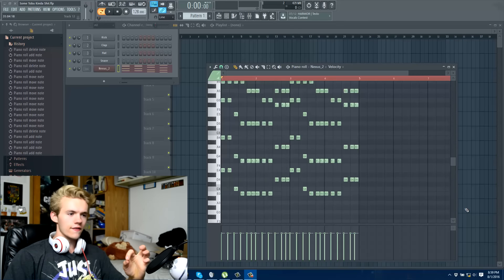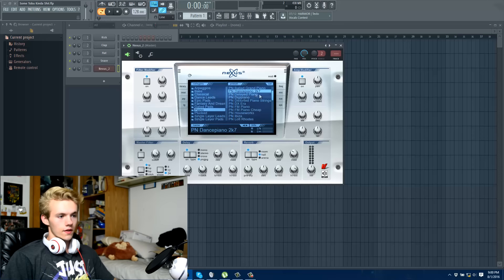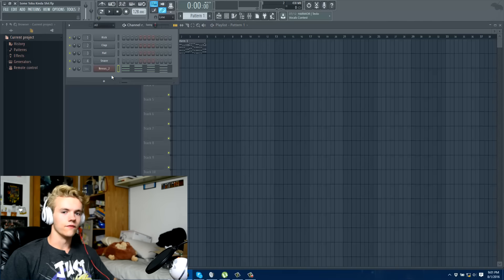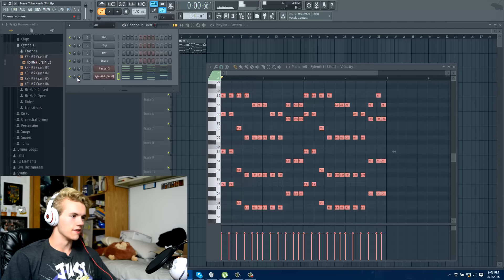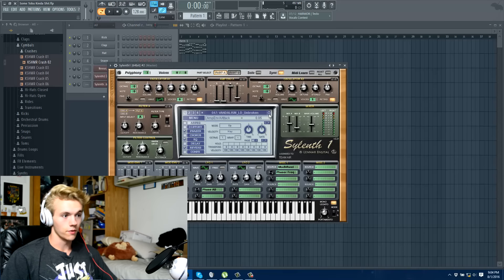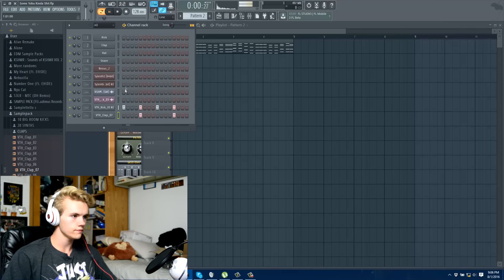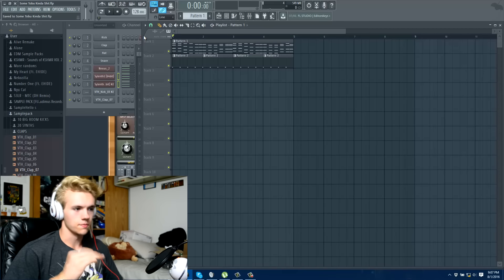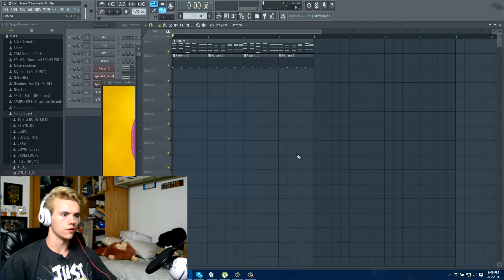How to Start Making EDM in FL Studio 12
I briefly explain how I get started making a sweet jam in FL Studio. Trying to make a song

I'm sorry for saying "right" so many times...